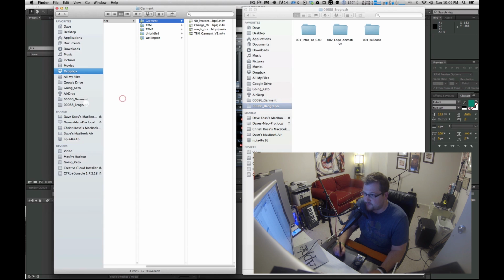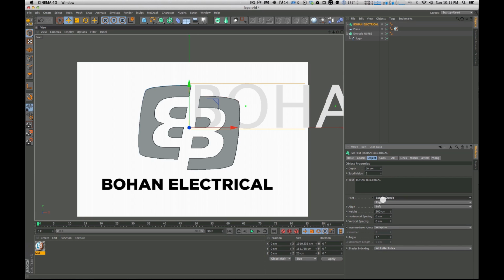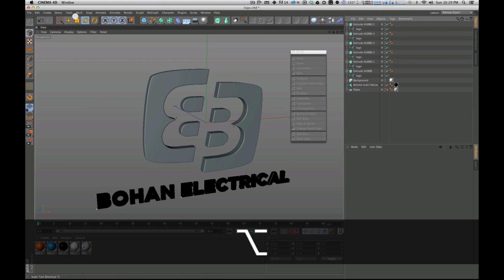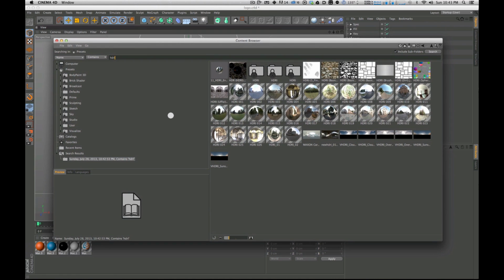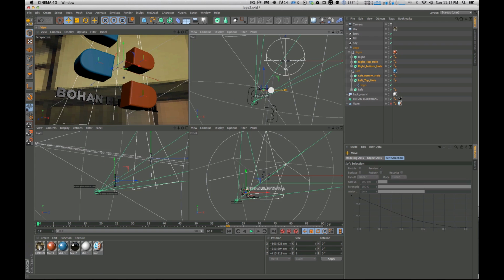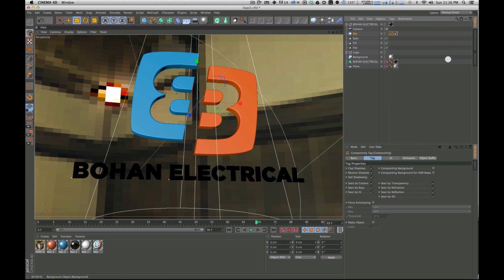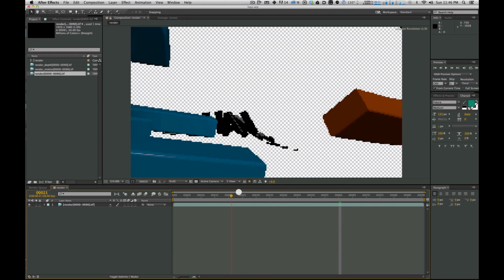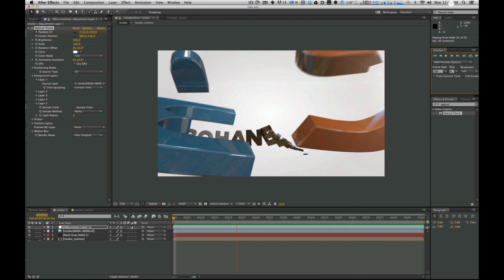Brograph Tutorial 003 - Creating Great Looking Logos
Create great looking logos in Cinema 4D. Learn how to polish them off.